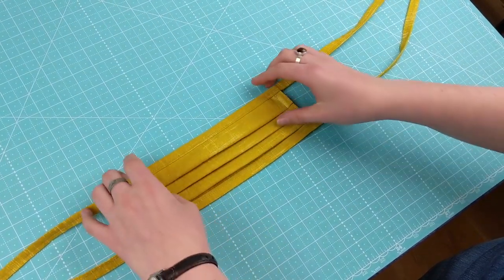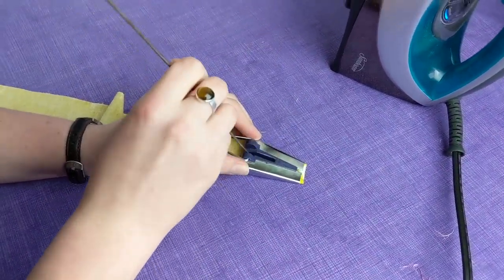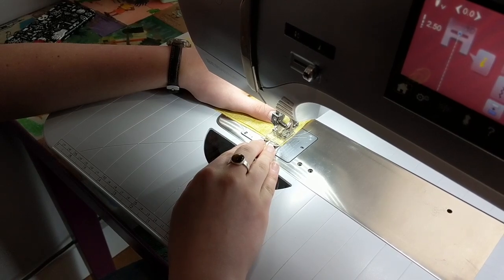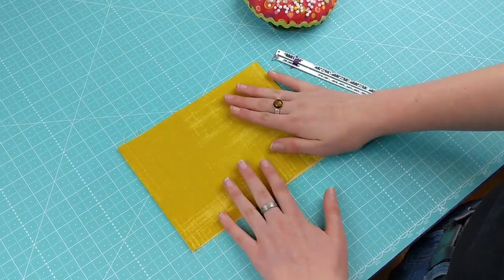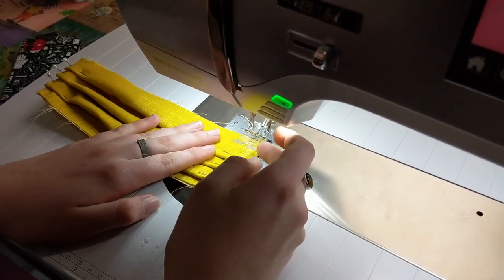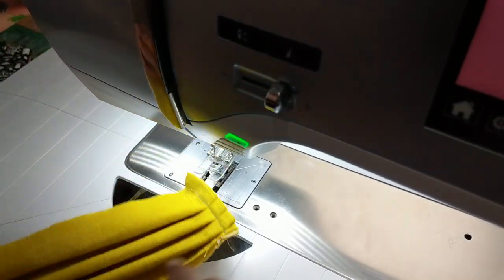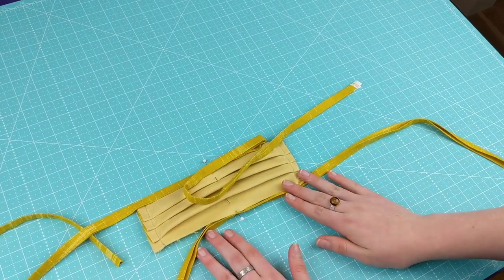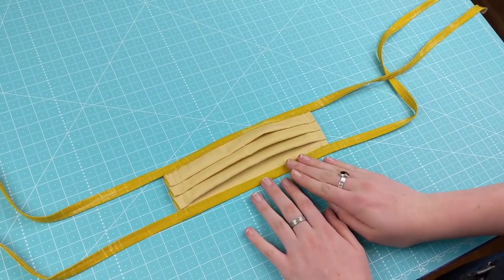How to Make a Cotton Mask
If you'd rather have a written version of the pattern with step-by-step photos, you can find that